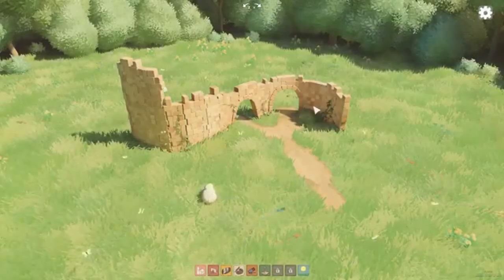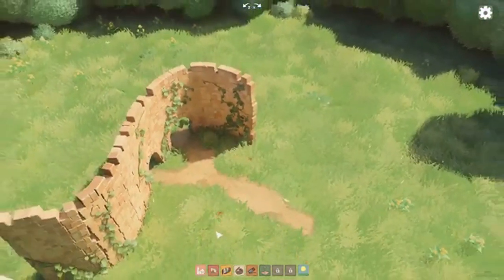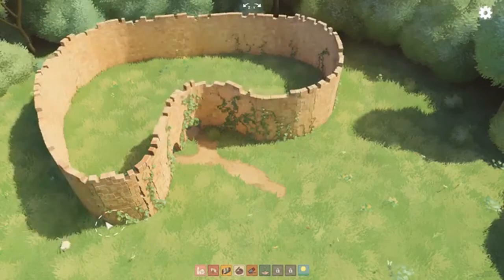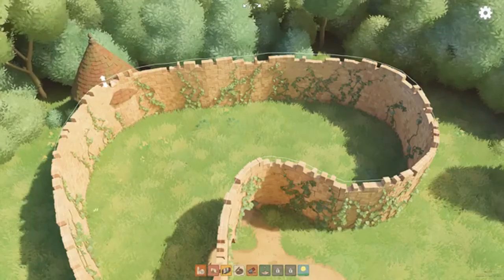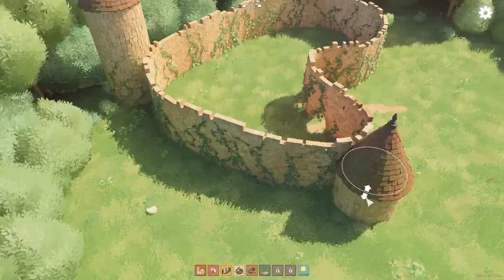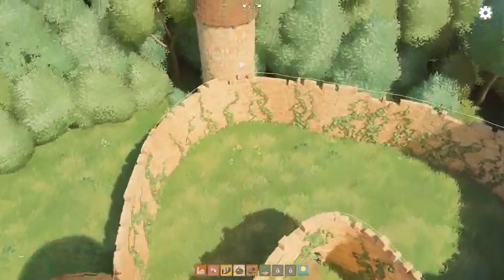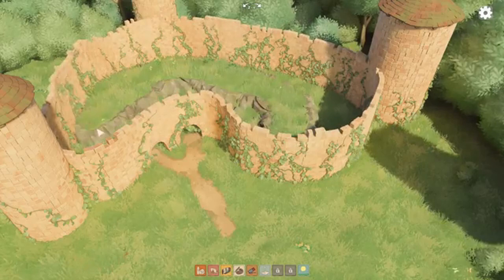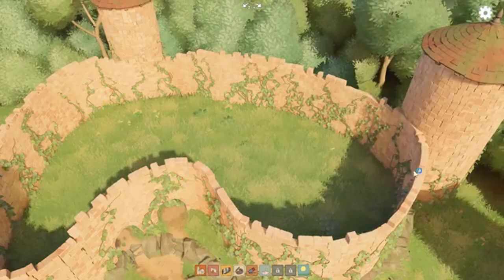Tiny Glade The Ultimate Cozy Castle Builder!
Discover Tiny Glade, the relaxing gridless building game where you can create beautiful medieval castles without any management or combat elements! Perfect for those seeking a serene and creative experience. Dive into the charming world of Tiny Glade and let your imagination run wild.